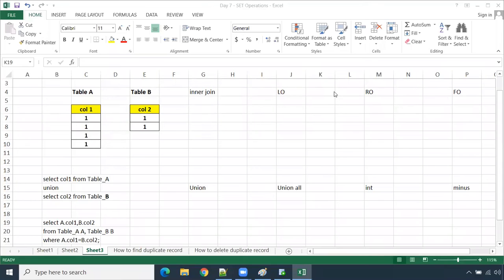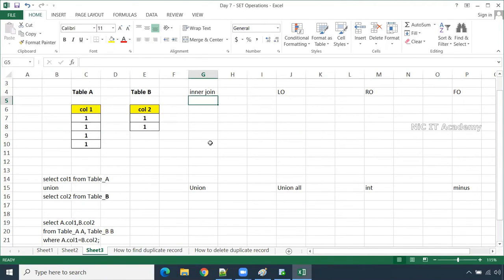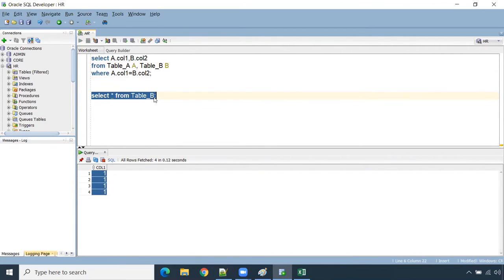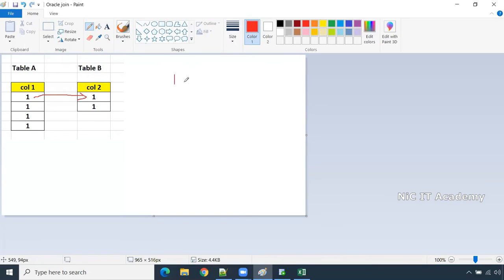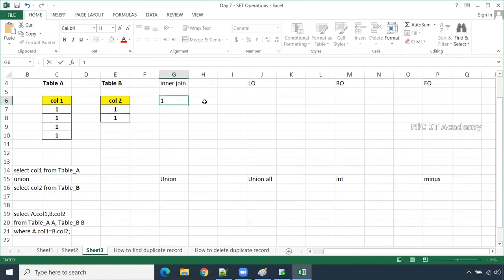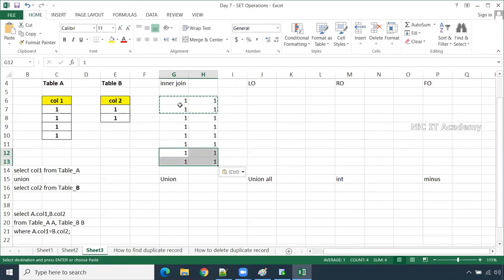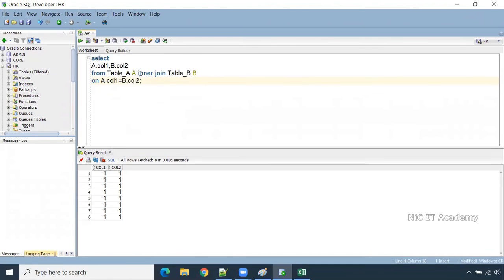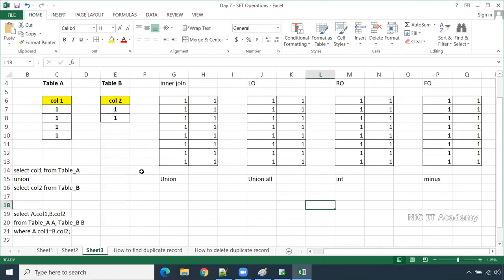pl sql interview questions and answers | pl sql scenario based interview questions for experienced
In this video, we’ll learn pl sql interview questions for freshers
pl sql basics for beginners
pl sql interview questions tcs
pl sql scenario based interview questions
pl sql interview questions and answers for 6+ experience
pl sql interview questions and answers for 10 years experience
pl sql interview questions and answers for capgemini
pl sql interview questions and answers for 8 years experience
oracle sql interview questions and answers for 7 years experience
oracle sql queries interview questions and answers for experienced